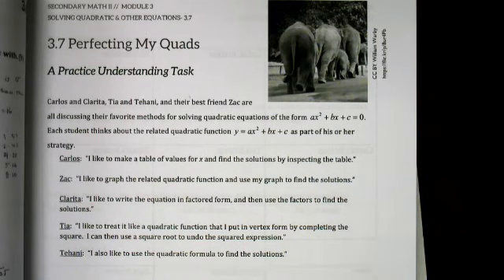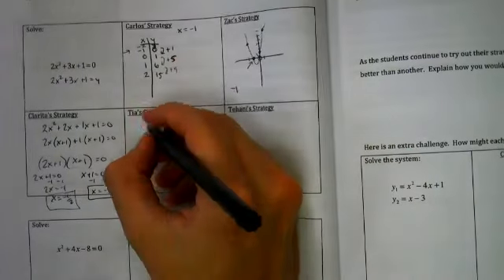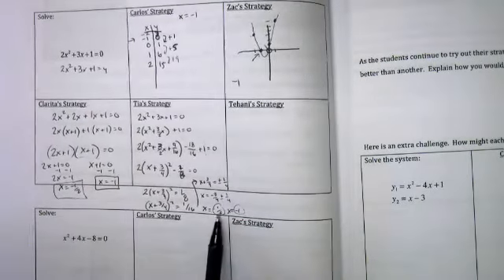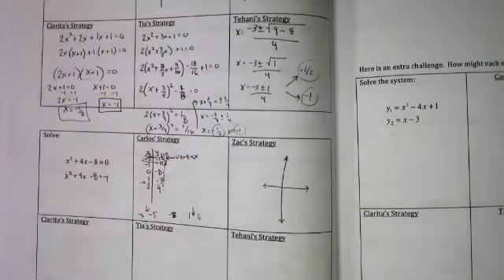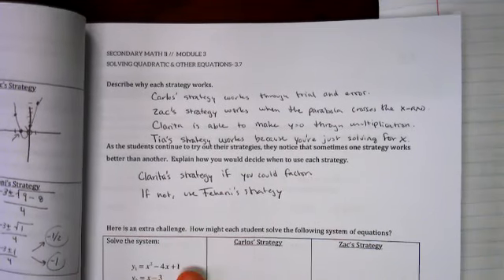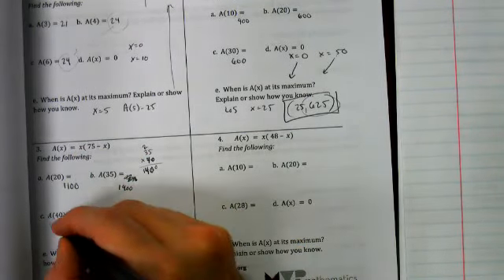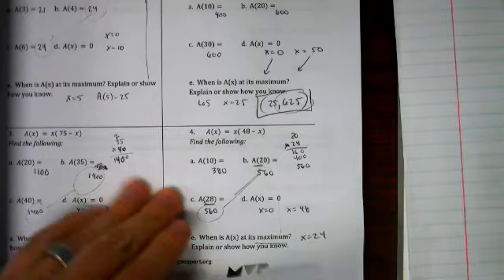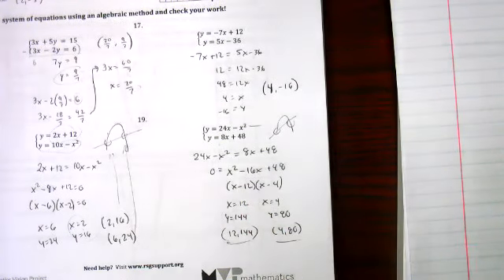MVP Math 2 - Task 3.7